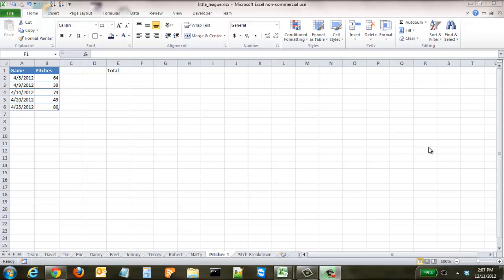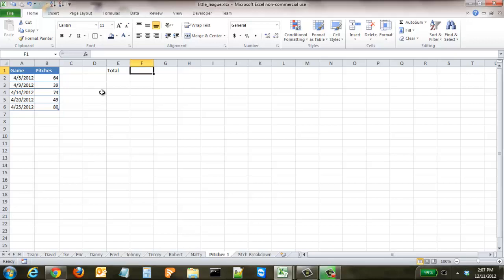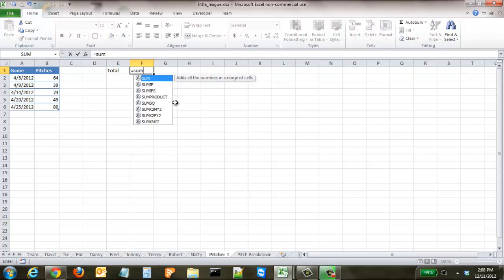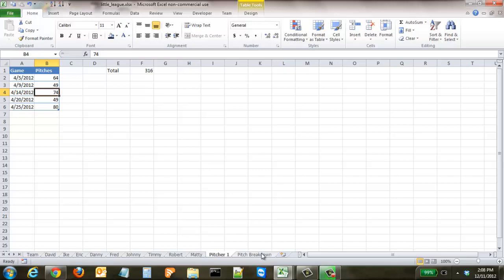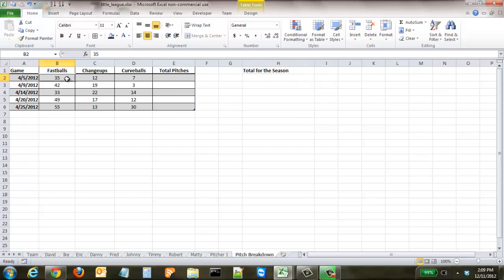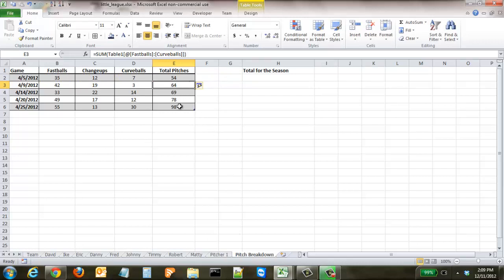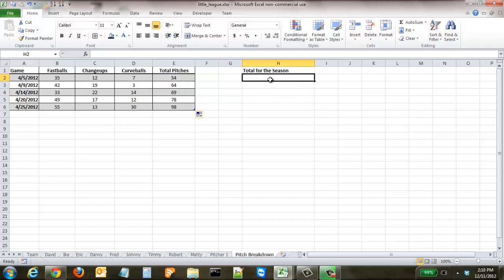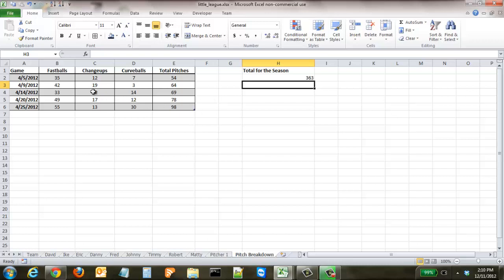How to Use Formulas in Excel 2010 - Creating Sums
This tutorial explains how to create sums using formulas in Excel 2010 for single column and multiple column spreadsheets.